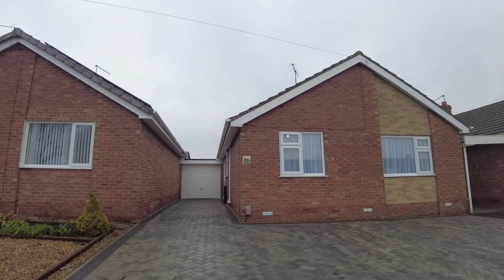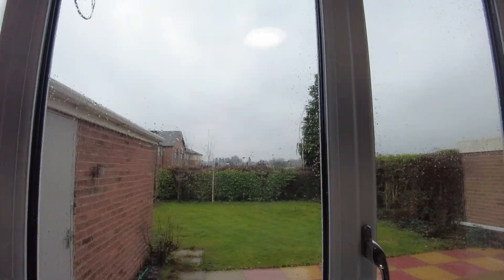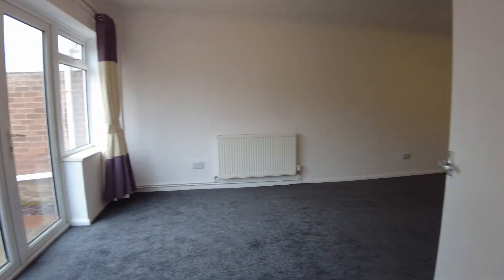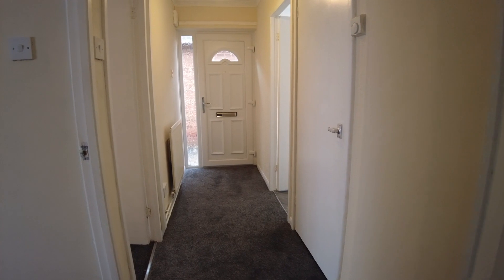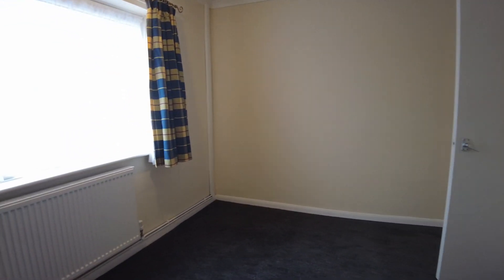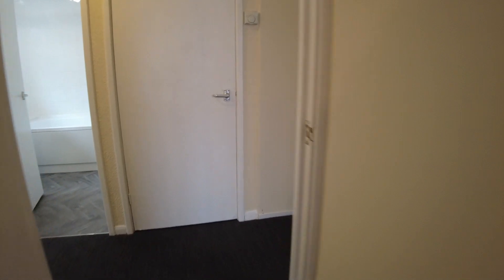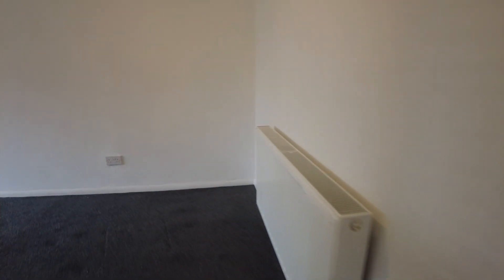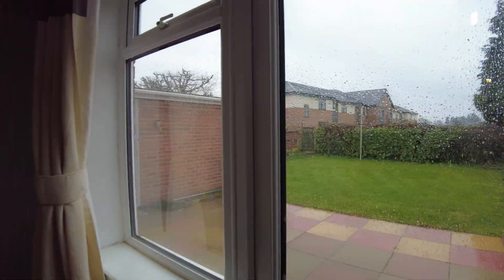85 Friars Avenue Stone Staffordshire ST15 0AH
Rent - £795.00
Holding deposit - £183.00
Deposit - £917.00

Unfurnished, link-detached bungalow in a popular and sought-after location on the outskirts of town. Within easy reach of local shops and less than a mile from Stone town centre. The property has been extensively refurbished with newly fitted bathroom, kitchen, floor coverings, and decor. The property comprises entrance hall, large living room/diner with double patio doors on to rear garden, fully fitted kitchen with hob, oven, and extractor, further space for washing machine, and under-counter fridge/freezer. Two double bedrooms, and a family bathroom with bath and shower over. Ample storage cupboards. Outside there is a front garden, a paved area for parking, and a garage with access to the garden. To the rear is an open outlook South facing garden.

Council Tax Band C. CONDITIONS: No smokers, some pets considered. Unfortunately, restrictions on the landlord's mortgage terms on this property do not allow housing Benefit claimants. An additional non-refundable sum will be added to the monthly rent for each approved pet at the property. If a pet or pets are approved by a landlord, then the deposit will be based on 5 weeks' rent including any additional uplift of rent paid for the pet(s).

EPC ASSET RATING: Energy efficiency D.